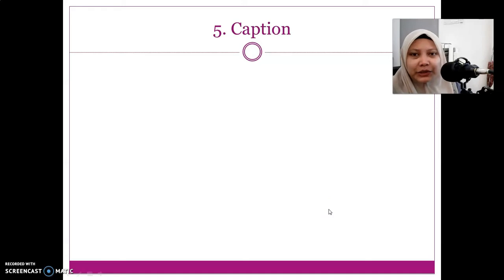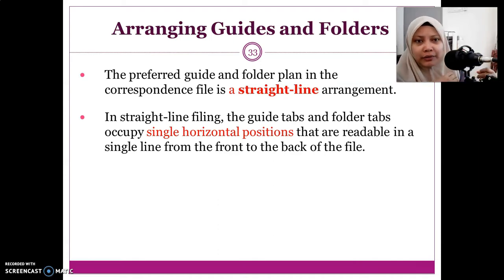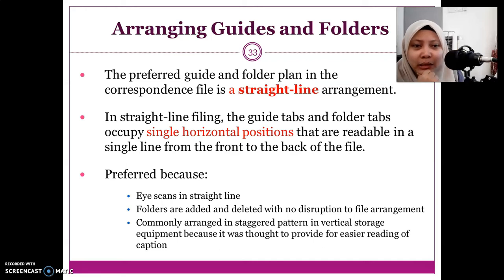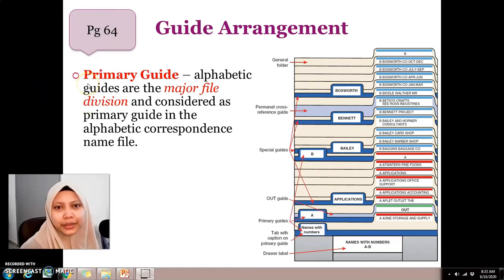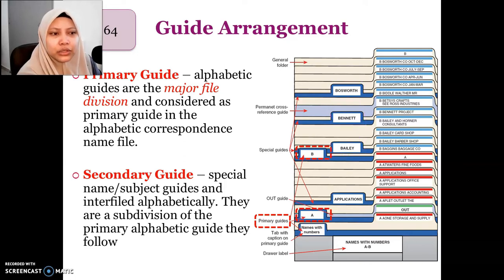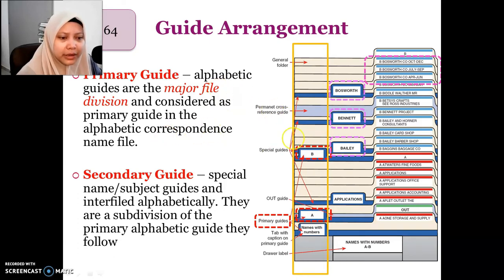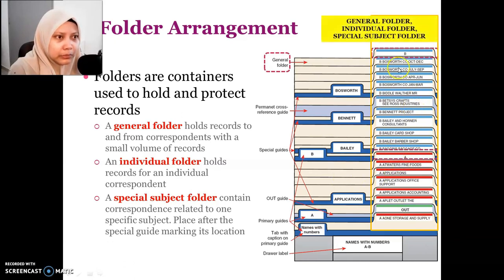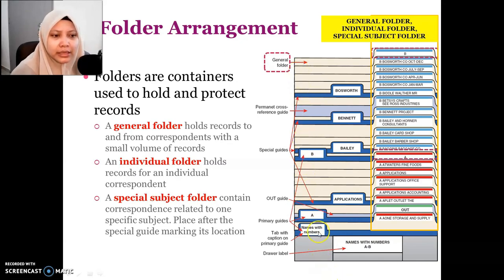Chapter 4.3 Part 8